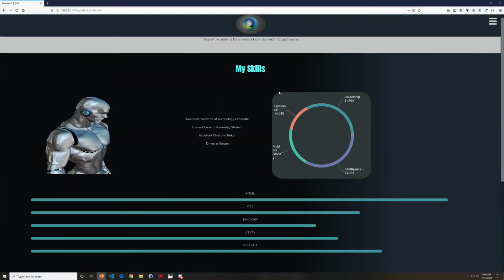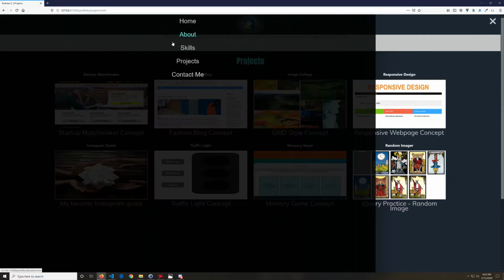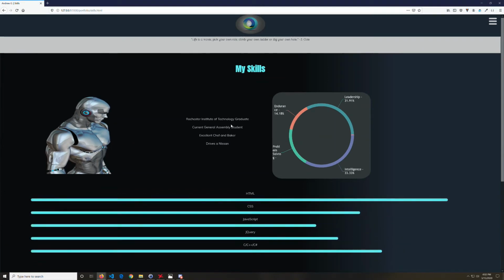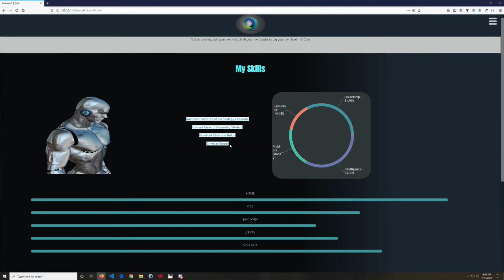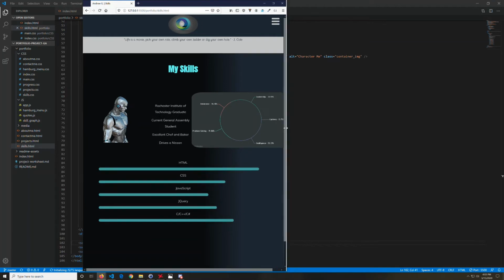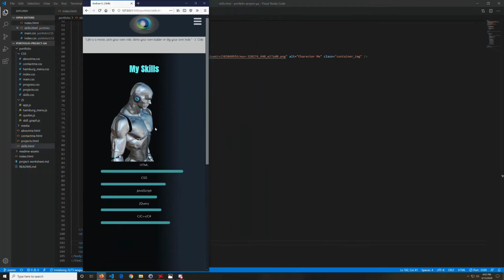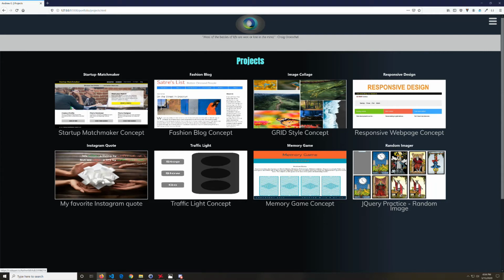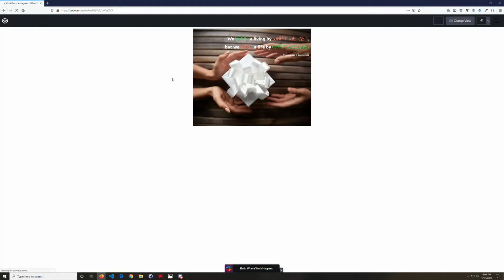GA Project 1 - Portfolio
A video description of my portfolio project. Done in HTML, JavaScript, and CSS. You can view the project here: